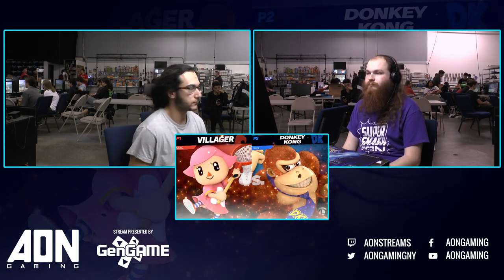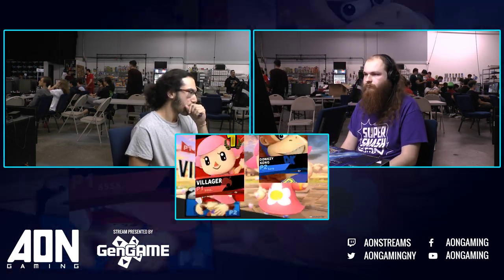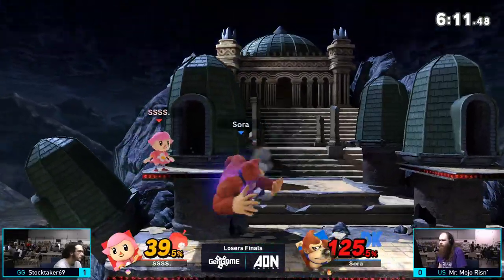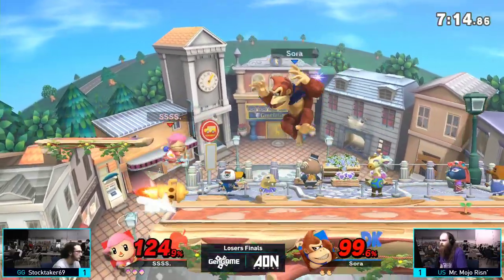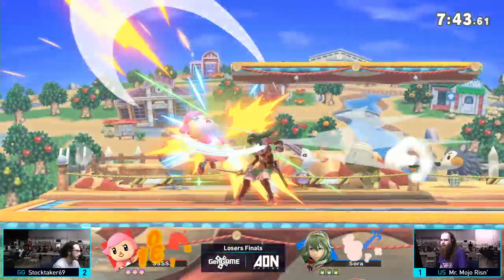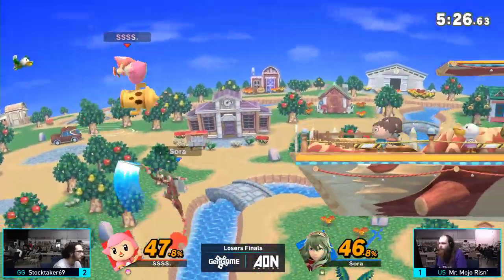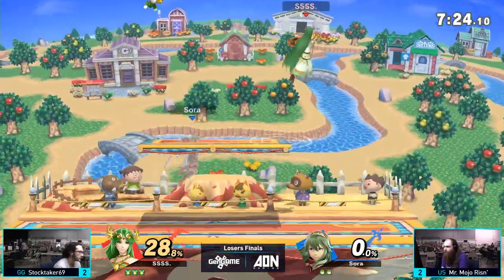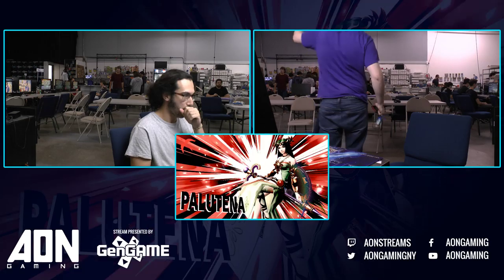AON #046 - Mr. Mojo Risin' (Donkey Kong) Vs Stocktaker69 (Villager) Losers Finals - Smash Ultimate